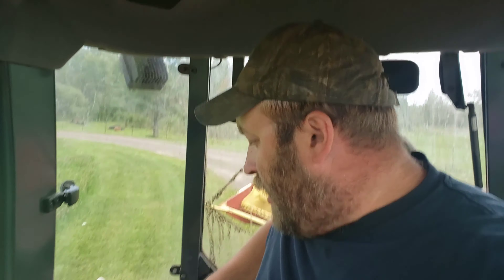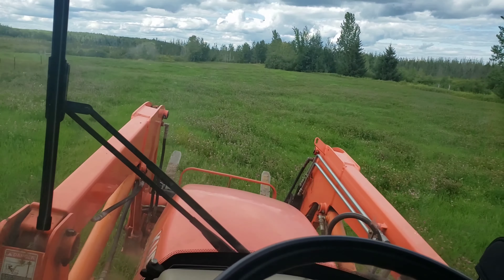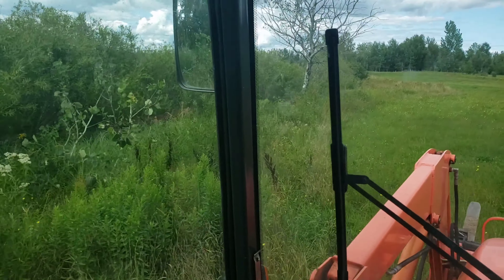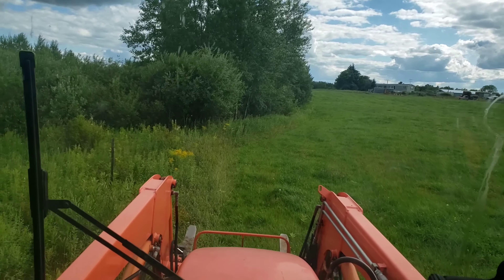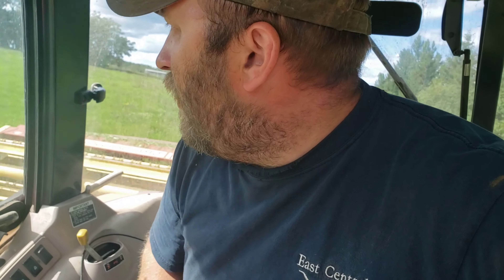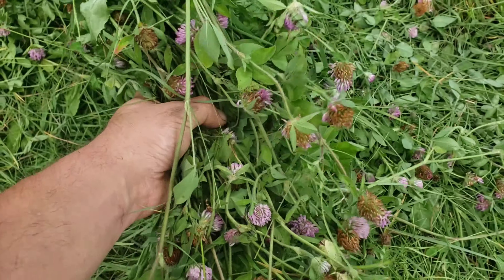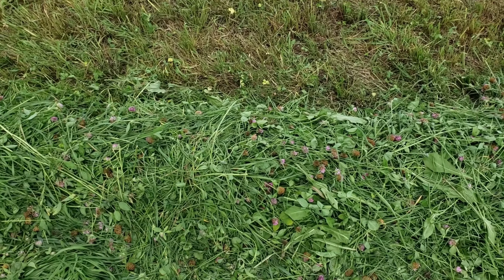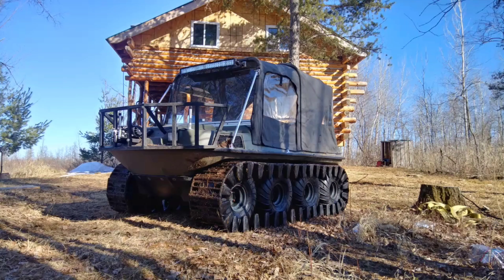Cutting Some Second Crop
August the second and I'm actually getting to cut some second crop. Come along for the ride.